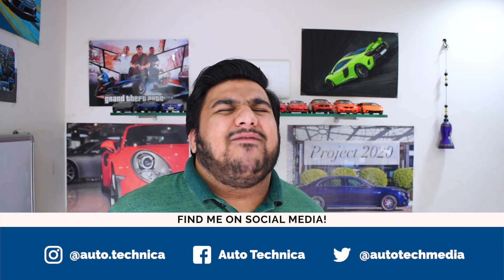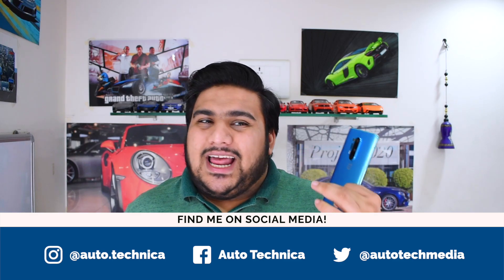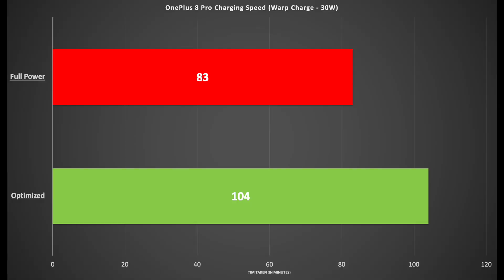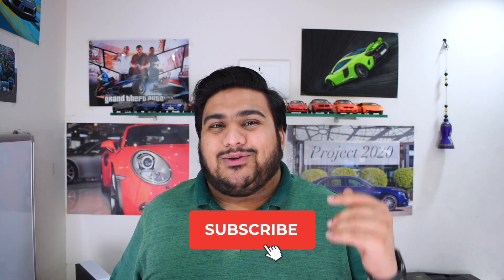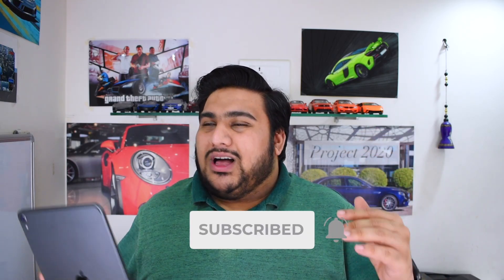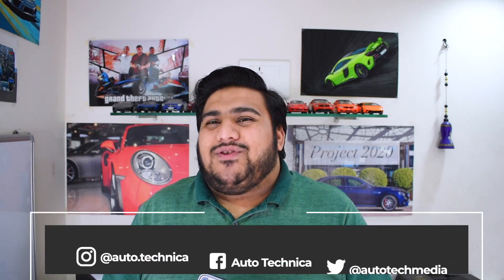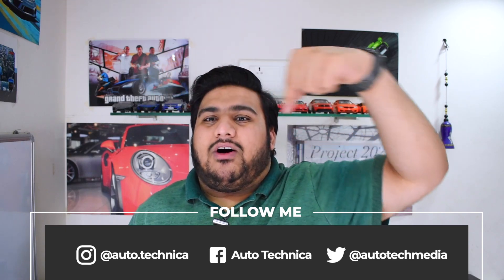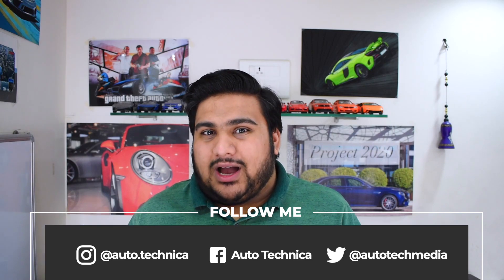How much SLOWER is Optimized Charging?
In a bid to fix a problem that smartphone companies themselves created, a feature called “optimized charging” was created.

The name pretty much explains what it is, but not many people actually understand what it’s all about. Why is it important and how does it impact your phone? In this video I try to explain just that by comparing the charging speeds of my OnePlus 8 Pro with both optimized charging and fast charging.

Here is all the data from my test!

These links are all linked to an Amazon Associates account, which allows me to earn a small percentage of commission from sales I generate. By purchasing through the links above, you will be helping me out in growing the channel even more, which I can’t thank you enough for!

/r/AutoTechnica

I’m Crazy For Love (Instrumental Version)
Future Yellow
Mortals (feat. Laura Brehm) - Warriyo
Desert Voices - Tobu